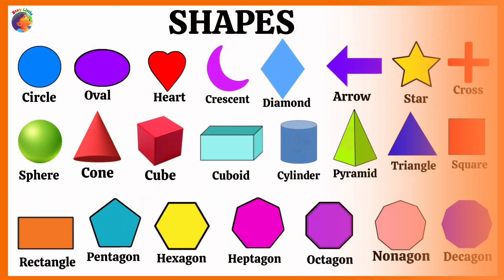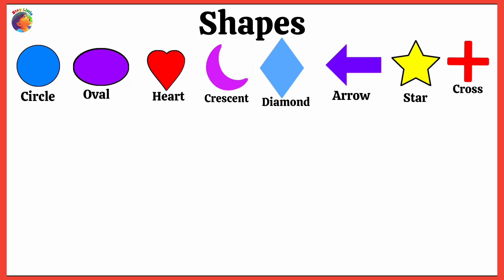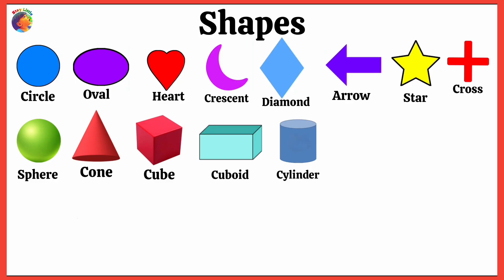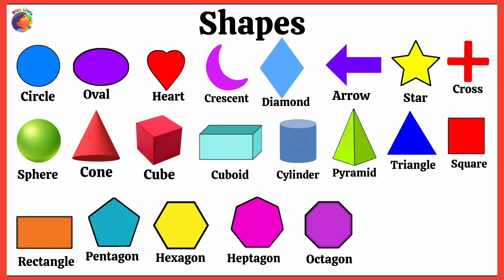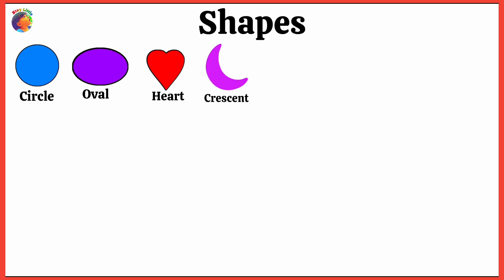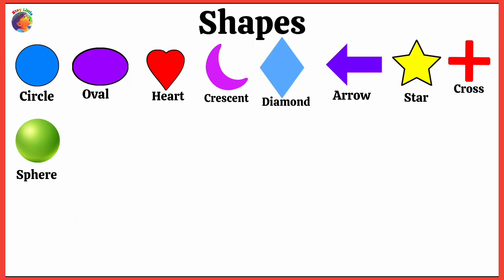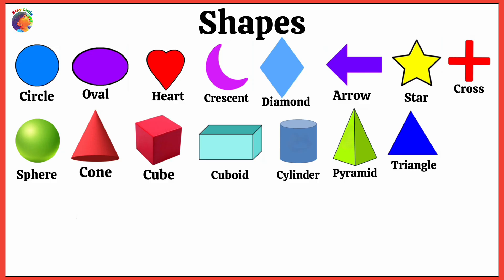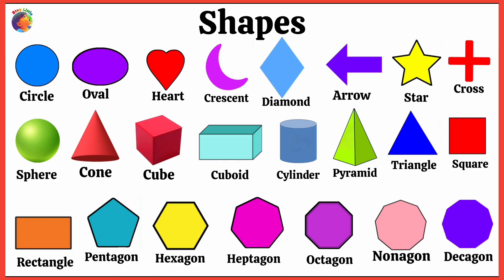Different shapes name in english || 2d 3d shapes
different shapes name in English
learn different shapes
shapes
shapes learning for kids
learning for kids
learning different shapes
geometrical shapes